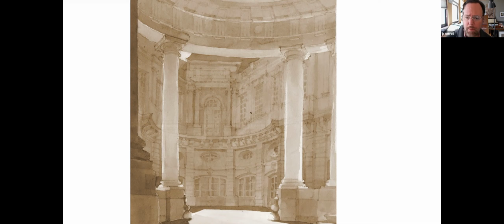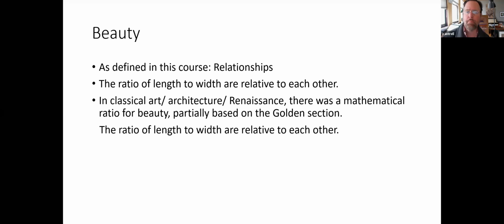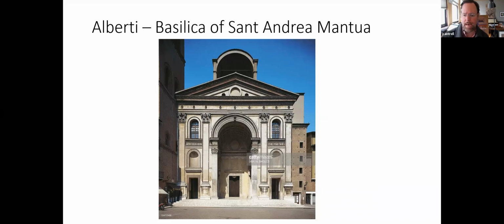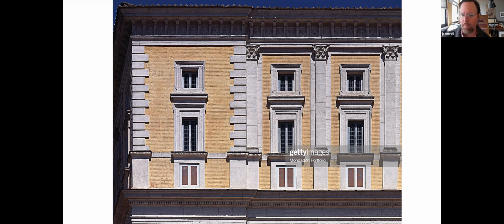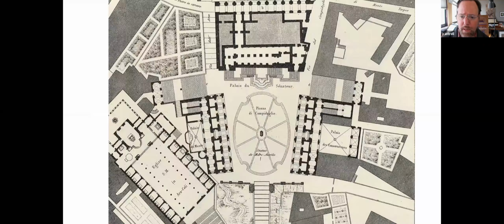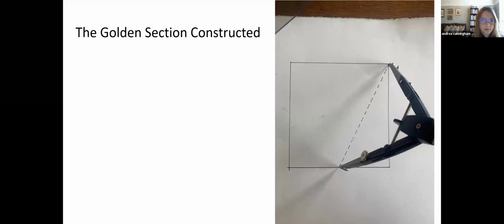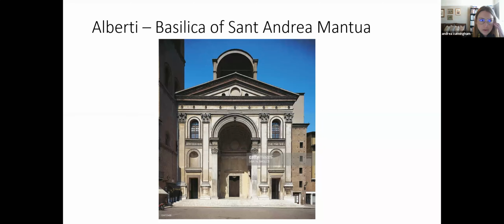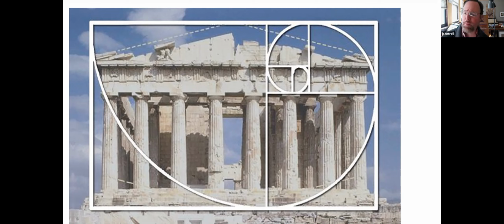Part 3: Proportions of the Classical Orders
Elements - The Classical Orders